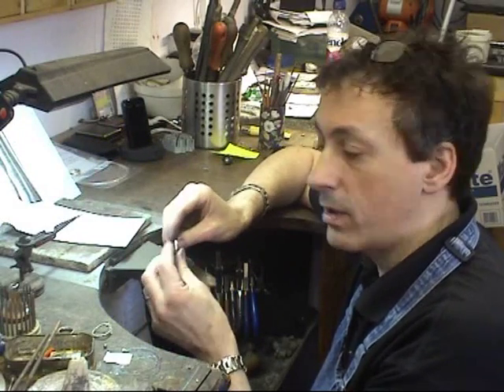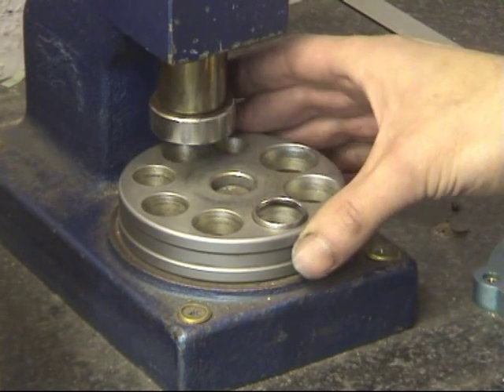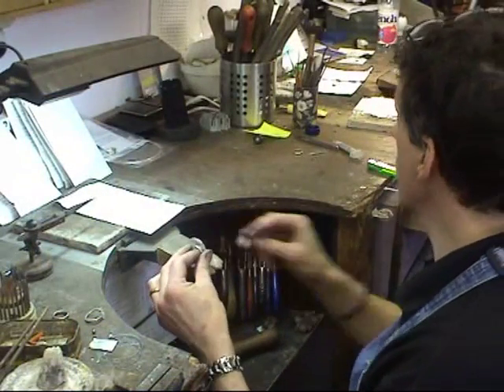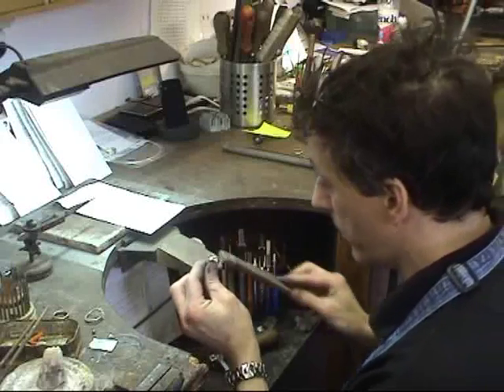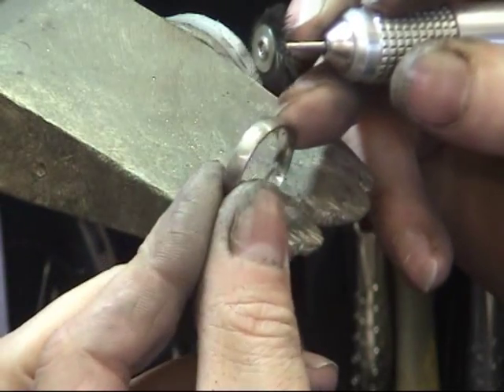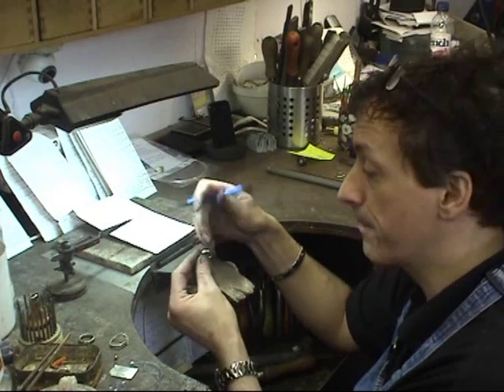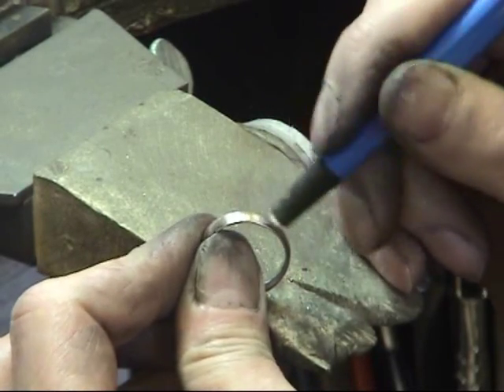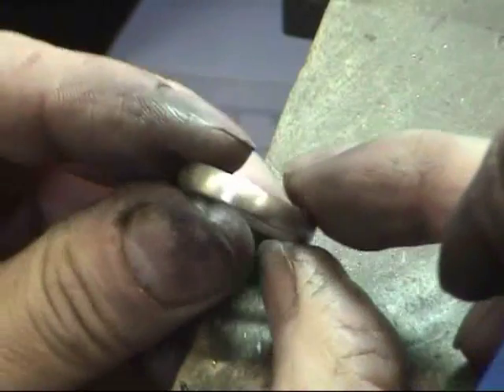Andrew Berry Jewellery Repair Hints and Tips. Resizing and retexturing a wedding band ring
Andrew Berry, a professional jeweller for over 20 years, shows you how to resize a wedding band and retexture it to bring it back to its original condition. If you have a spare couple of minutes, why not register for the Members Area for more great Hints 'N Tips